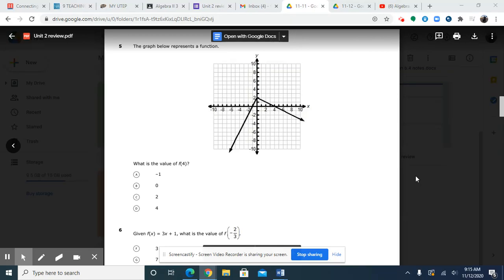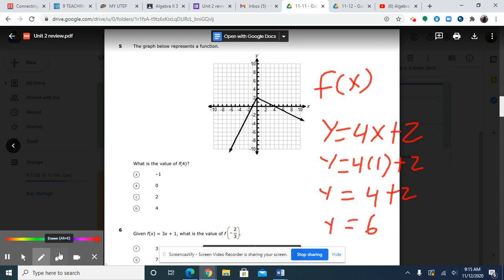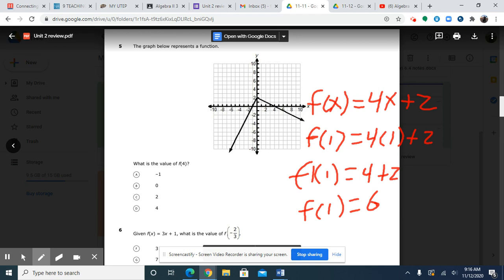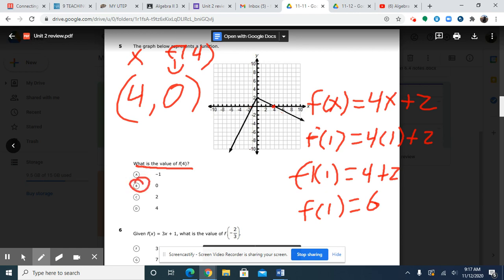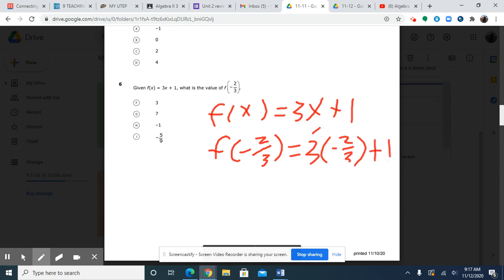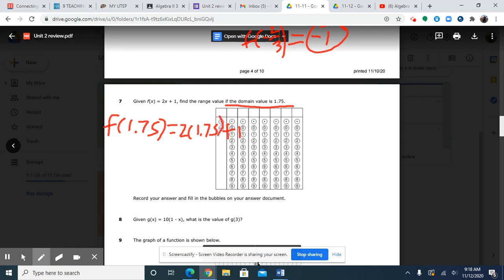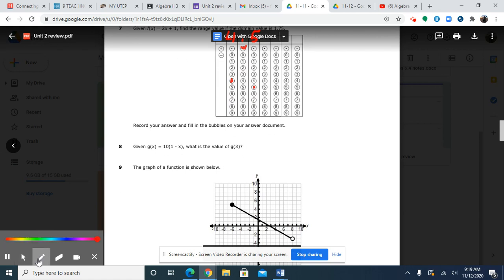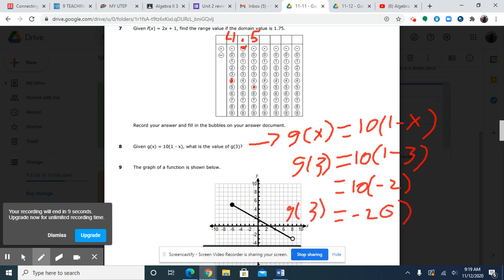Algebra I Unit 2 Review Part 2